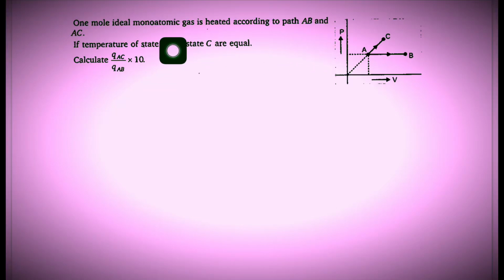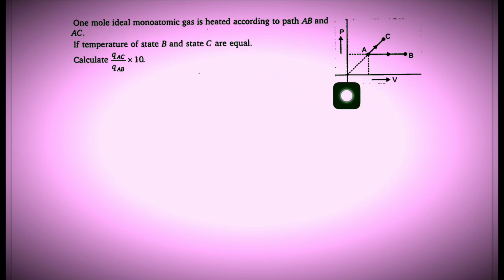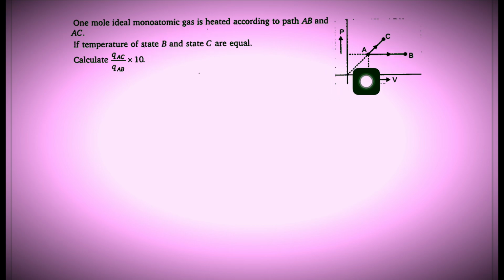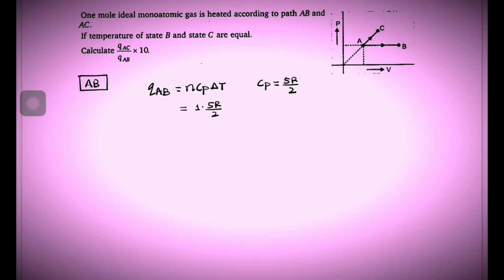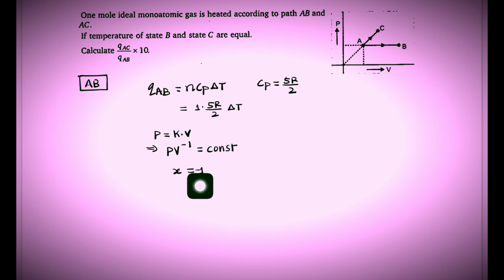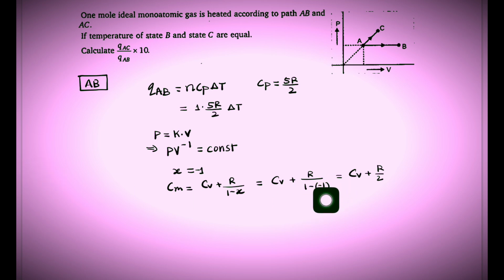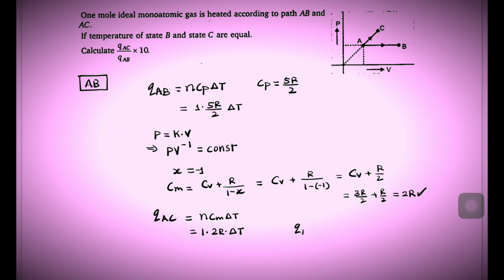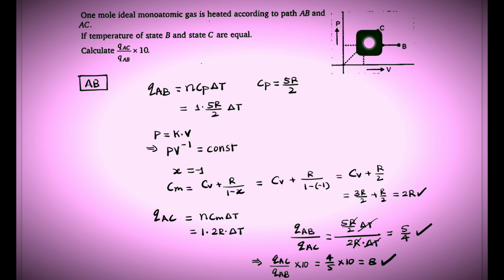One mole ideal monoatomic gas is heated according to path AB and AC. If the temperature of state B..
In this video, we solve a detailed thermodynamics problem involving an ideal monoatomic gas heated along two paths ￼ (isobaric) and ￼ on a PV diagram. We calculate the ratio of heat transferred ￼ step-by-step with clear explanations and formulas. This video is perfect for students preparing for IIT-JEE, NEET, and other competitive exams, as well as anyone studying thermodynamics and heat transfer concepts.

What you’ll learn:
 • Understanding processes on a PV diagram
 • Heat transfer in isobaric and general processes
 • Specific heat capacities ￼ and ￼ for monoatomic gases